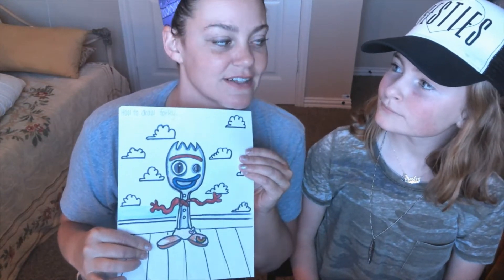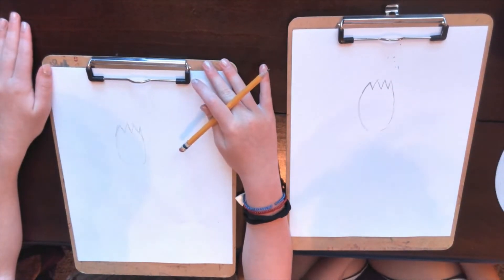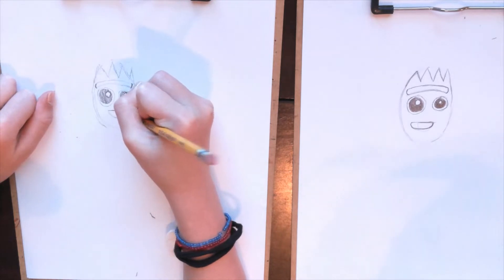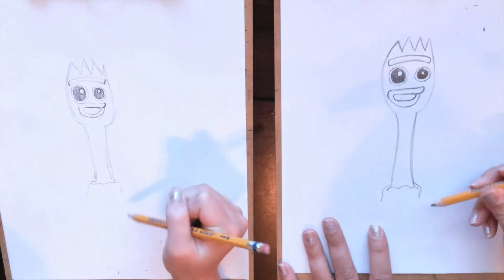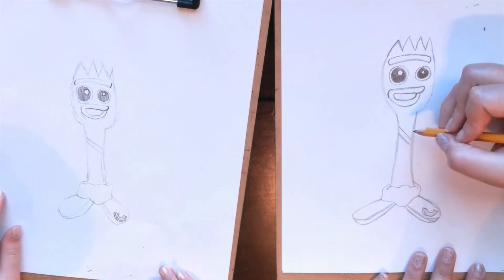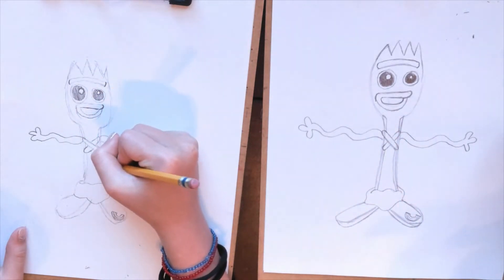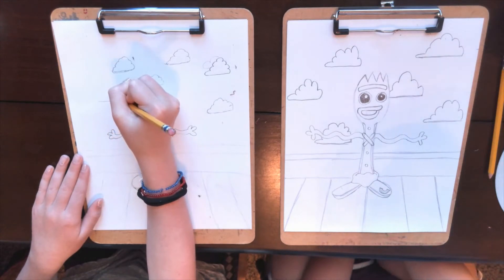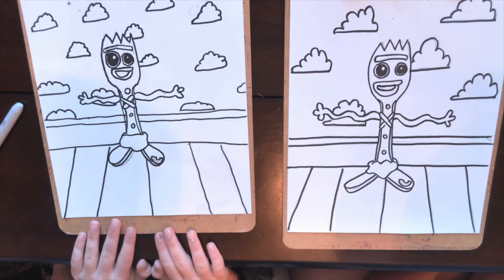How to draw Forky from Toy Story YouTube version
Come join my daughter Presley and I as we draw Forky from Toy Story.  Hope everyone is staying well!  Enjoy!